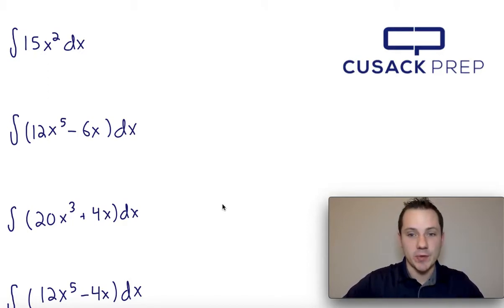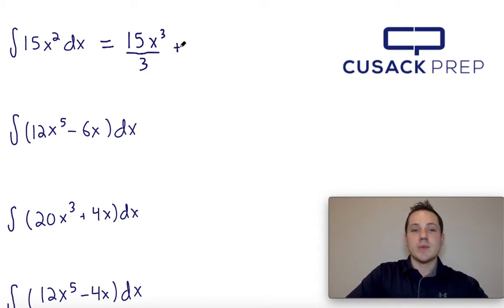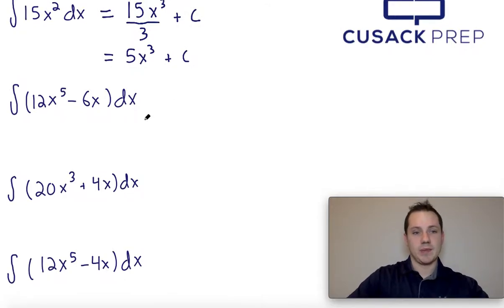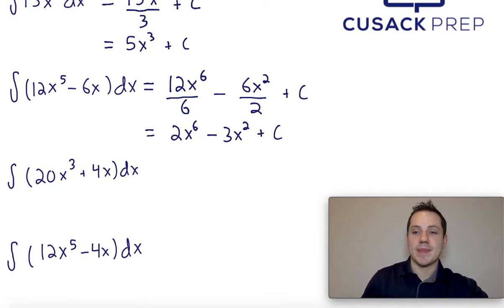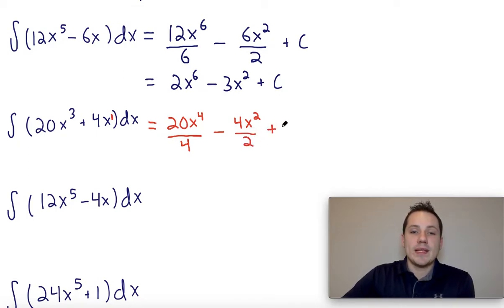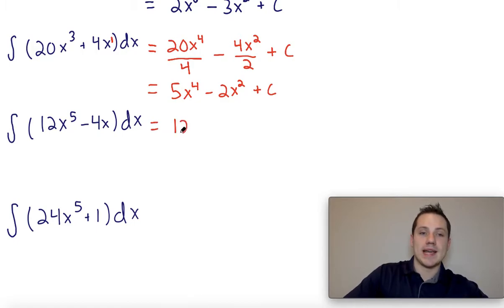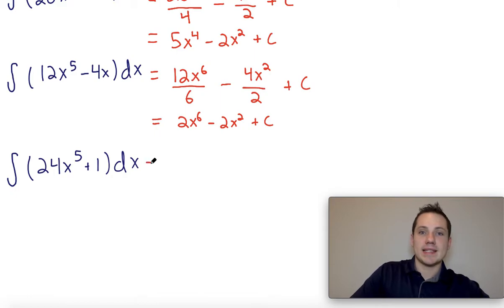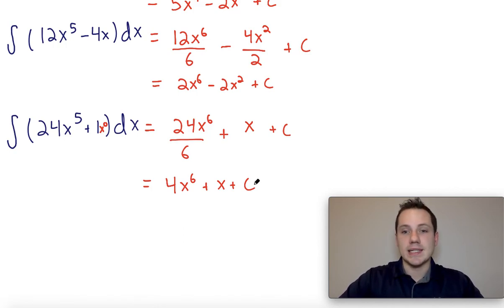How to Integrate 15x^2, 12x^5 - 6x, 20x^3 + 4x, 12x^5 + 4x, and 24x^5 +1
Brendan demonstrates how to evaluate several different integrals using the exponent rule.